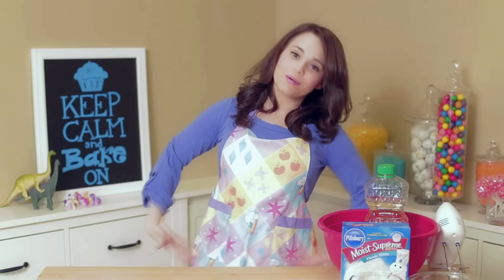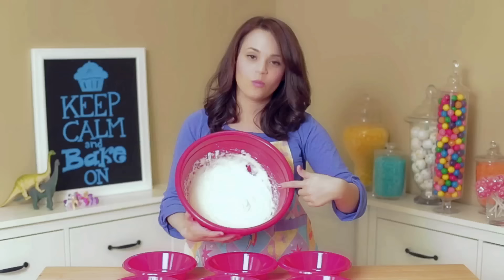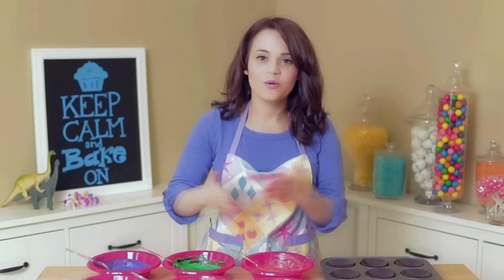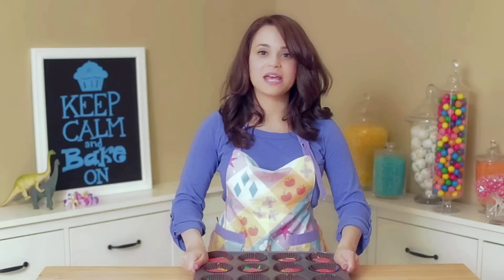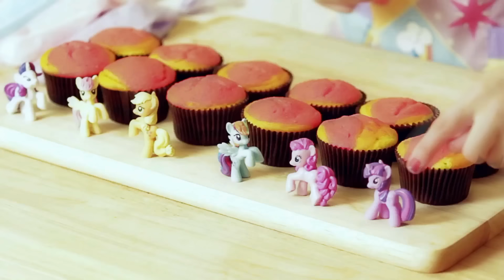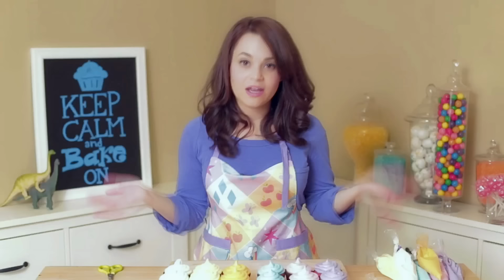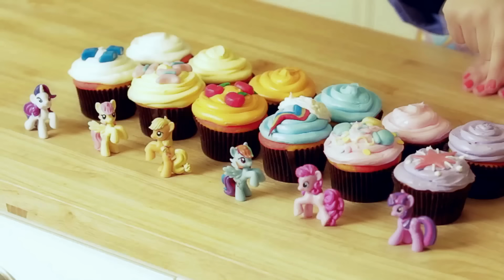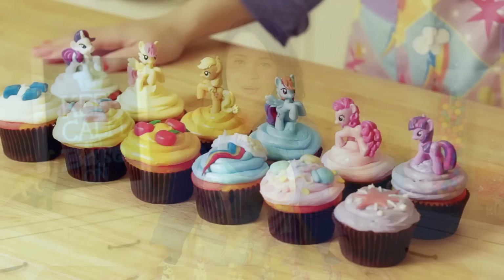MY LITTLE PONY CUPCAKES - NERDY NUMMIES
Today I made My Little Pony Rainbow Cupcakes! I really enjoy making nerdy themed goodies and decorating them. I'm not a pro, but I love baking as a hobby. Please let me know what kind of treat you would like me to make next!

THINGS YOU WILL NEED:
* My Little Pony Figures
* Cupcake Tray
* Frosting Bags
* Frosting Bag Couplers
* Frosting Tips

INGREDIENTS:
* (1) White Cake Mix
* (1) Food Coloring Pack
* (1) Buttercream Frosting
* (1) White Fondant

Super Cute Aprons!